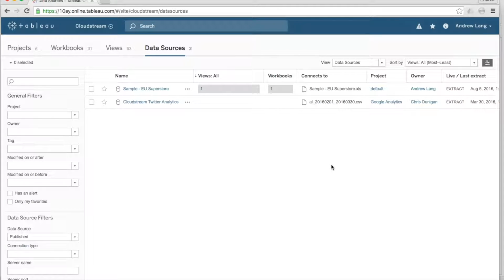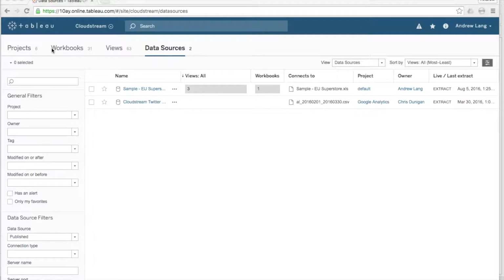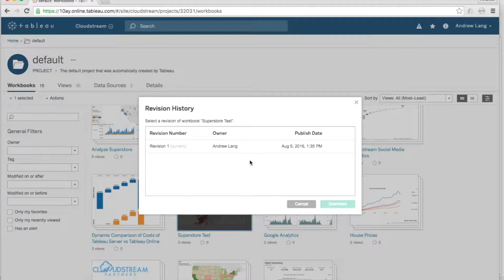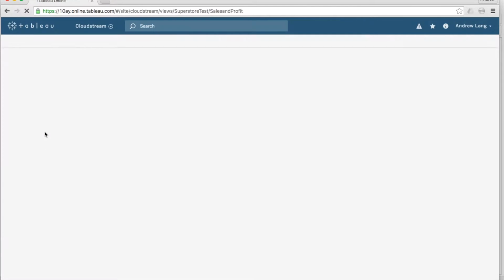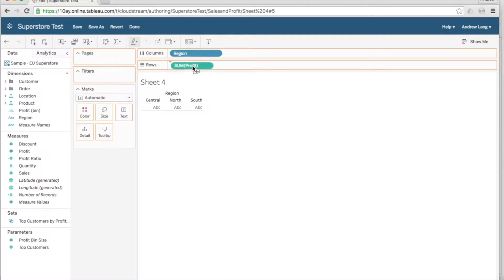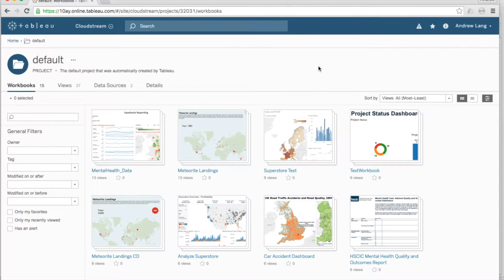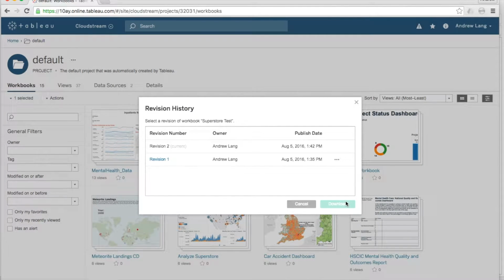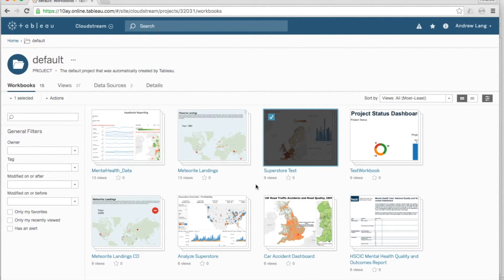Ten Tips For Tableau 10 - Workbook Revisions & Datasource Analytics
Version control and datasource analytics on Tableau 10 Server is what this video covers. Check it out!